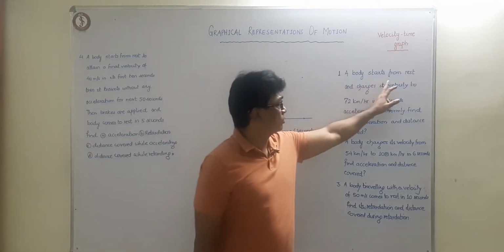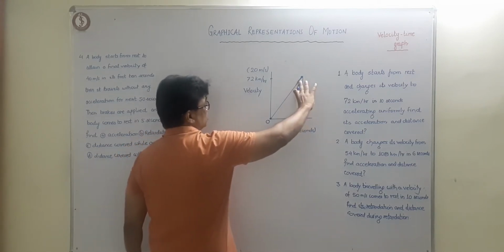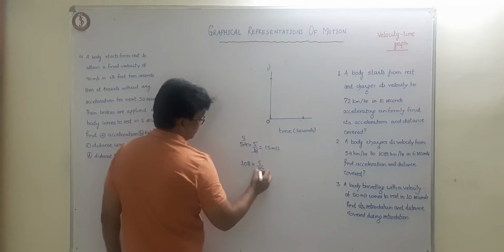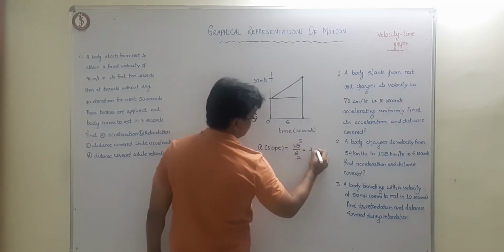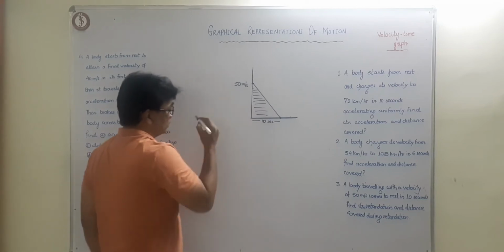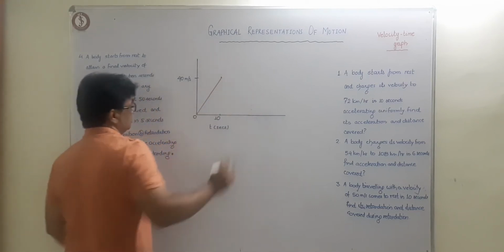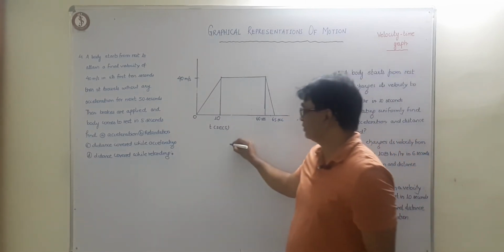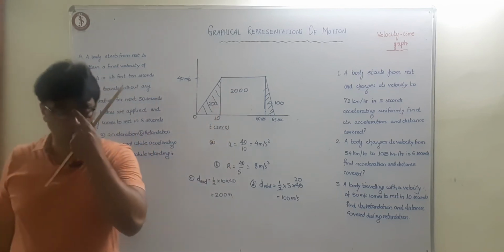13. NUMERICALS OF MOTION USING GRAPH PHYSICS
13. NUMERICALS OF MOTION USING GRAPH   PHYSICS